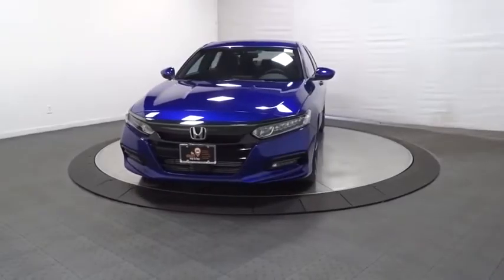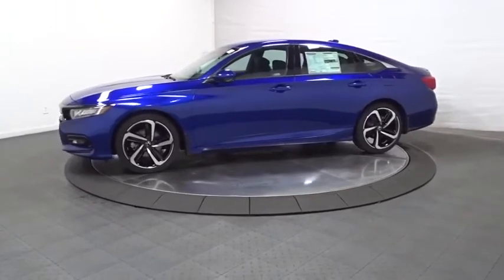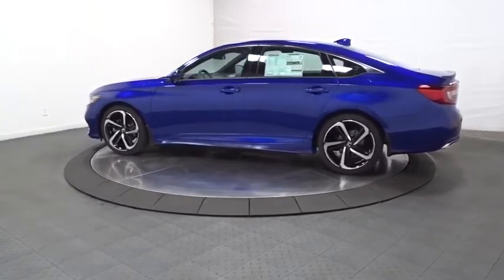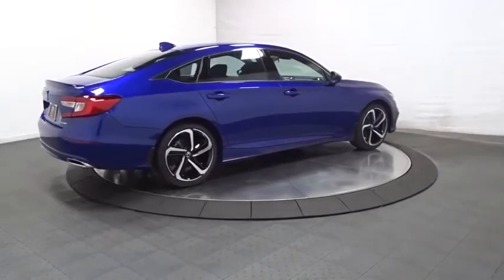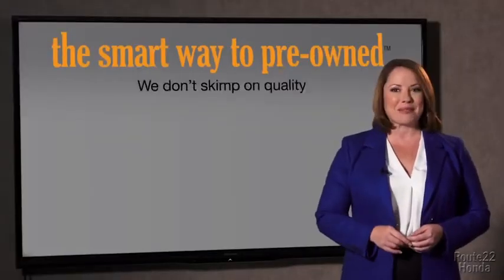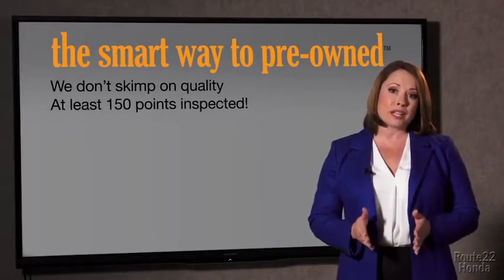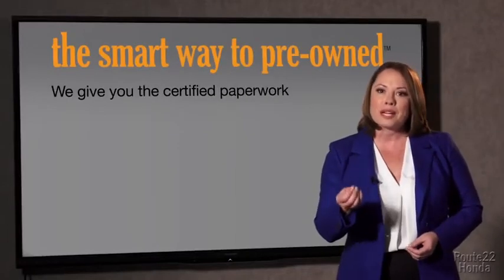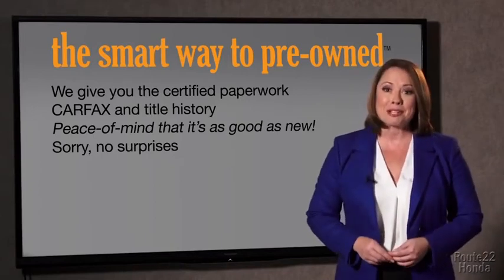2020 Honda Accord Sedan Hillside, Newark, Union, Elizabeth, Springfield, NJ 207795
2020 Honda Accord Sedan available in Hillside, New Jersey at Route 22 Honda. Servicing the Newark, Union, Elizabeth, Springfield, NJ area.
2020 Honda Accord Sedan Sport - Stock#: 207795 - VIN#: 1HGCV1F35LA148974

The Smart Way To Buy! Are you tired of hidden fees and bogus rates ruining your search process? Now there's a way to avoid all of the nonsense. Introducing the smart way to buy from Route 22 Auto's. The advantages of the smart way to buy are endless. There is no pressure throughout your search. You can finally feel at ease when purchasing a car. Since there are no hidden fees, there are no surprises or gimmicks revealed when you finally make a decision. Route 22 Autos salespeople are direct and value your time, so there is no back and forth or confusion. They know it's necessary for you to feel comfortable during the buying process and want to be trusted. The smart way to buy is smart for a reason. The team at Route 22 Auto's does Internet research every day to discover the right price for you. They make sure to look at competitors' pricing and numbers from industry experts so you can feel confident that you're getting the best offer possible. The main factors that contribute to your final cost are market value, product availability, days' supply in the market and the product age, color and equipment. It's easy to feel secure with the smart way to buy. Stylish and fuel efficient. It's the perfect vehicle for keeping your fuel costs down and your driving enjoying up. There is no reason why you shouldn't buy this Honda Accord Sedan Sport. It is incomparable for the price and quality. This is about the time when you're saying it is too good to be true, and let us be the one's to tell you, it is absolutely true. Look no further, you have found exactly what you've been looking for.
Integrated Roof Antenna,2 LCD Monitors In The Front,Radio: 180-Watt AM/FM Audio System -inc: 8 speakers, 8 display audio w/high-resolution electrostatic touch-screen, knobs and hard keys for primary controls and customizable feature settings, Bluetooth HandsFreeLink, Bluetooth streaming audio, SMS text message function, radio data system (RDS), speed-sensitive volume compensation (SVC), 2.5-amp USB smartphone/audio interface port in front console, HondaLink, Apple CarPlay integration and Android Auto integration,Radio w/Seek-Scan, Clock and Steering Wheel Controls,Front Fog Lamps,Trunk Rear Cargo Access,LED Brakelights,Body-Colored Power Side Mirrors w/Manual Folding,Fully Automatic Projector Beam Led Low Beam Daytime Running Auto High-Beam Headlamps w/Delay-Off,Chrome Side Windows Trim and Black Front Windshield Trim,Body-Colored Rear Bumper,Tires: 235/40R19 AS,Wheels: 19 Machine-Finished Alloy w/Black Inserts,Lip Spoiler,Body-Colored Door Handles,Light Tinted Glass,Fixed Rear Window w/Defroster,Steel Spare Wheel,Dark Chrome Grille,Body-Colored Front Bumper,Compact Spare Tire Mounted Inside Under Cargo,Speed Sensitive Variable Intermittent Wipers,Clearcoat Paint,Galvanized Steel/Aluminum Panels,Cruise Control w/Steering Wheel Controls,Driver And Passenger Visor Vanity Mirrors w/Driver And Passenger Illumination,Full Floor Console w/Covered Storage, Mini Overhead Console w/Storage and 2 12V DC Power Outlets,HVAC -inc: Underseat Ducts,Front Center Armrest and Rear Center Armrest,Trip Computer,Day-Night Rearview Mirror,FOB Controls -inc: Cargo Access and Windows,1 Seatback Storage Pocket,Power 1st Row Windows w/Driver And Passenger 1-Touch Up/Down,Rear Cupholder,Perimeter Alarm,Front Map Lights,Cloth Seat Trim,Locking Glove Box,Distance Pacing w/Traffic Stop-Go,Front Cupholder,Dual Zone Front Automatic Air Conditioning,2 12V DC Power Outlets,Instrument Panel Covered Bin, Driver / Passenger And Rear Door Bins,Power Rear Windows,Digital/Analog Display,Leather Gear Shifter Material,Outside Temp Gauge,Gauges -inc: Speedometer, Odometer, Engine Coolant Temp, Tachometer, Trip Odometer and Trip Computer,Front Bucket Seats -inc: driver's seat 12-way power adjustment and driver's seat 4-way power lumbar support,Power Door Locks w/Autolock Feature,Valet Function,Power Fuel Flap Locking Type,Delayed Accessory Power,Full Cloth Headliner,Fade-To-Off Interior Lighting,Cargo Area Concealed Storage,Engine Immobilizer,Manual Tilt/Telescoping Steering Column,Driver Foot Rest,Remote Keyless Entry w/Integrated Key Transmitter, Illuminated Entry, Illuminated Ignition Switch and Panic Button,Interior Trim -inc: Metal-Look Instrument Panel Insert, Metal-Look Door Panel Insert and Metal-Look Interior Accents,Remote Releases -Inc: Power Cargo Access,Full Carpet Floor Covering -inc: Carpet Front And Rear Floor Mats,Systems Monitor,Air Filtration,Manual Adjustable Front Head Restraints and Manual Adjustable Rear Head Restraints,S